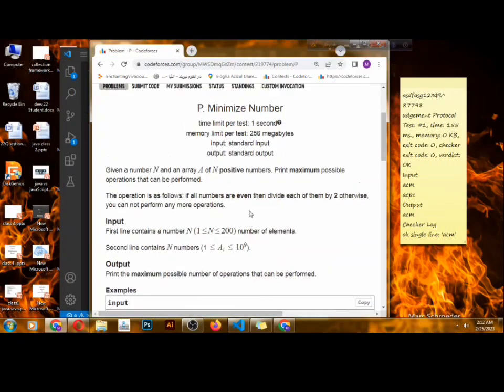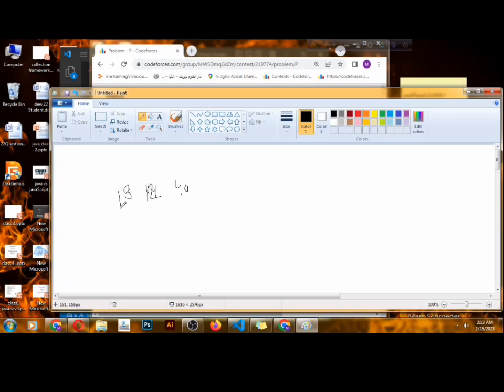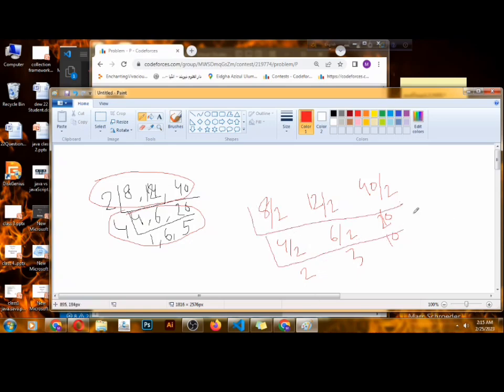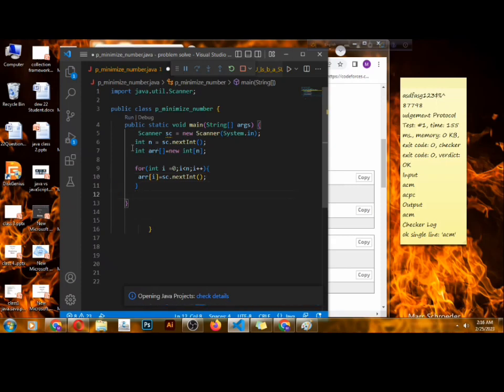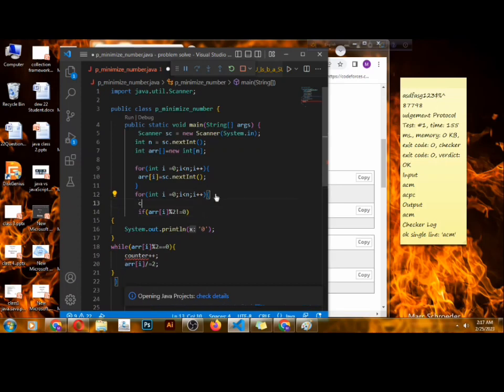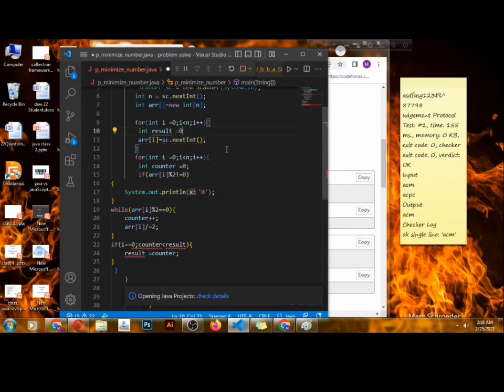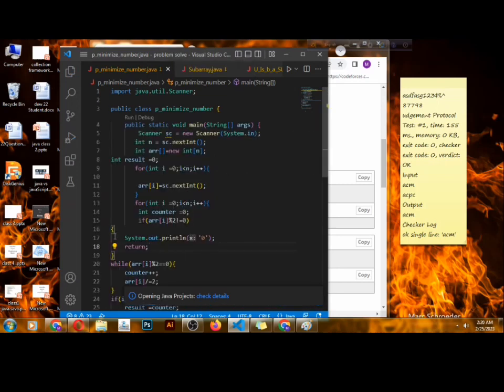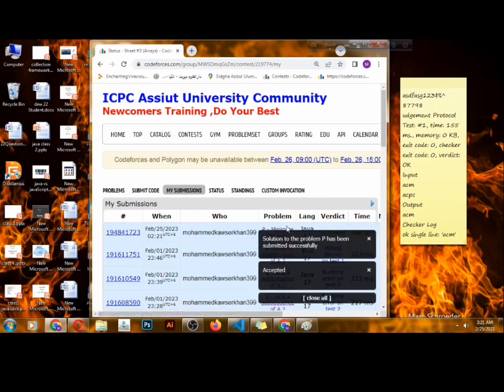P.Minimize Number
Java.